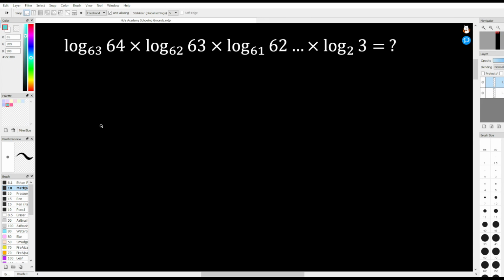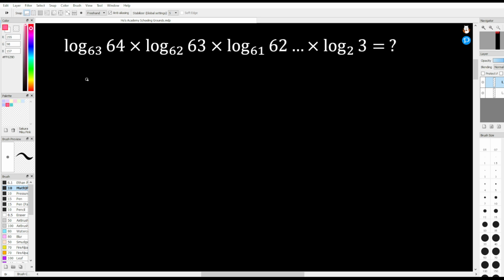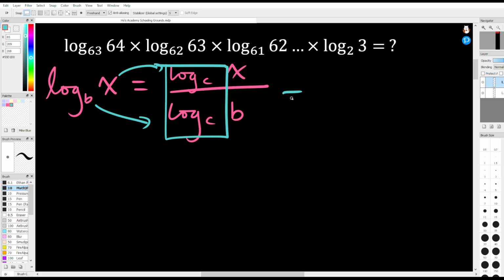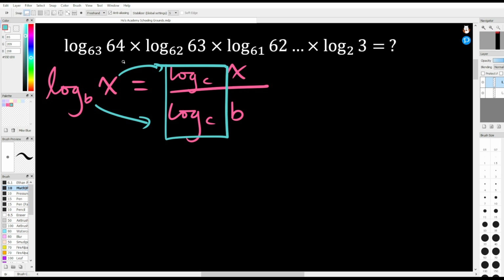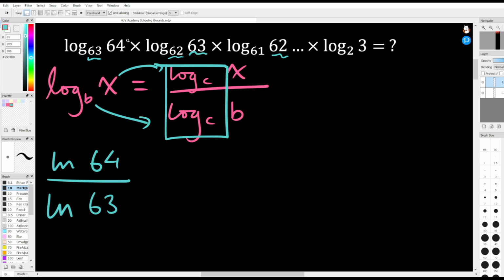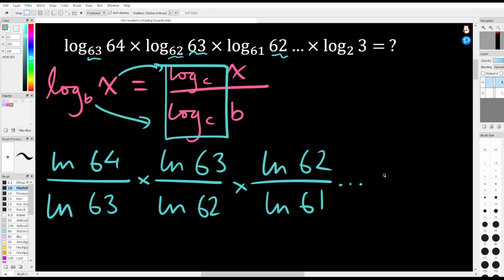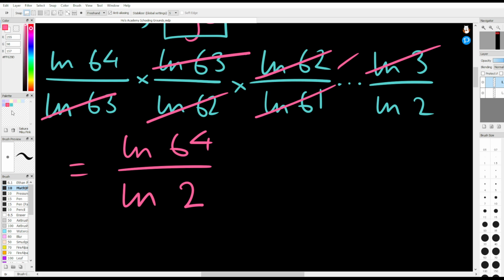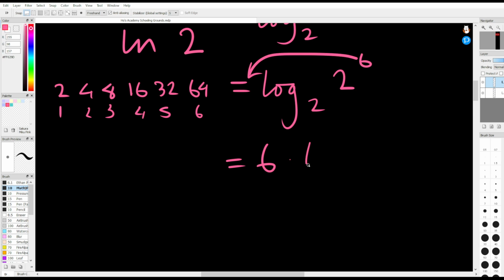Evaluating an interesting logarithmic expression - Ho's Academy IB Math SL/HL Explanation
Use change of base to make this IB Math AA SL/HL question easy!